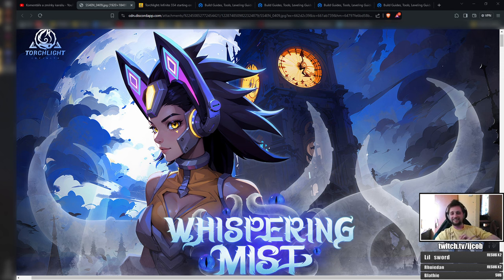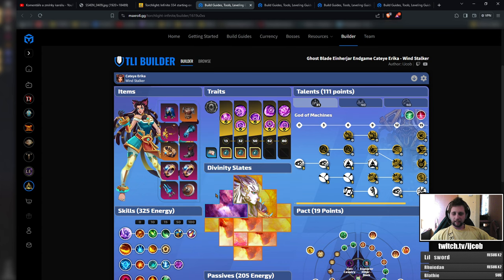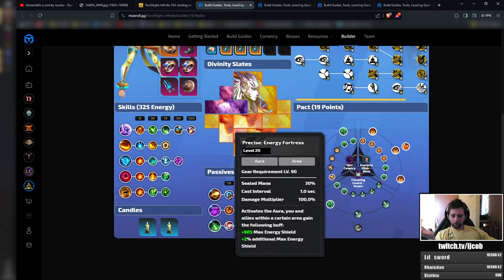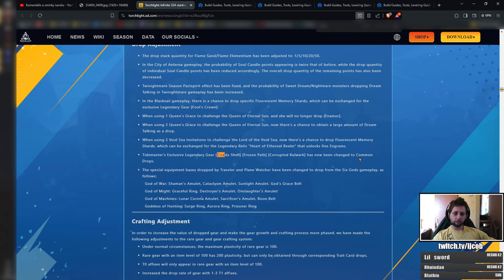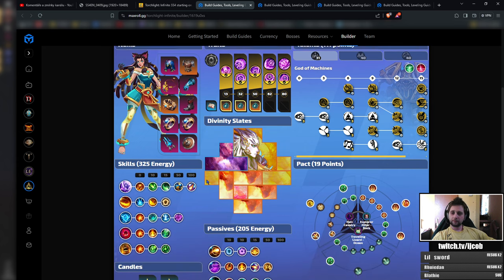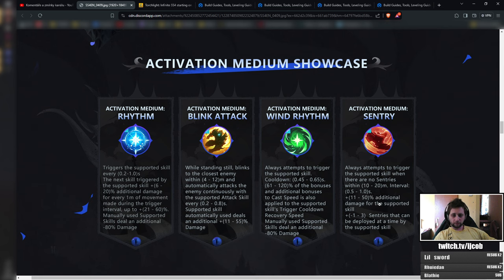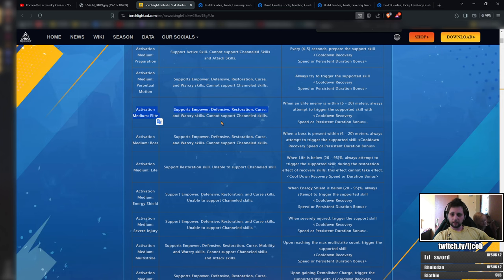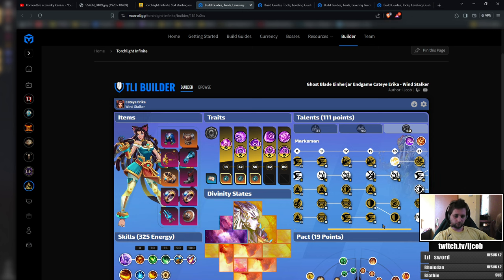SS4 | Erika | Ghost Blade Einherjar | Patch Notes Changes | Torchlight Infinite | Tips